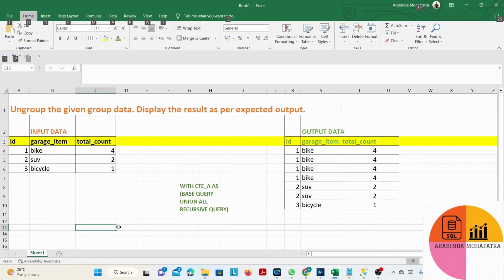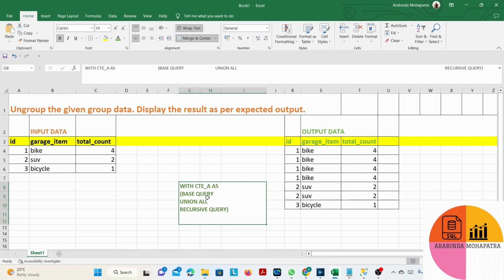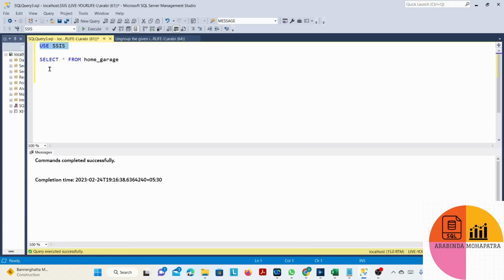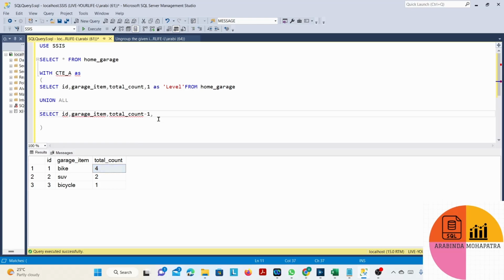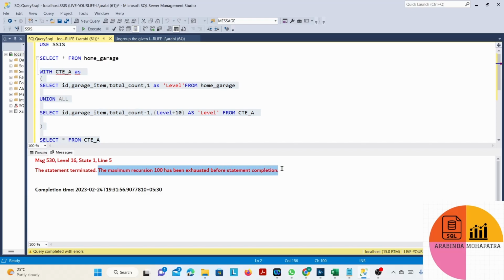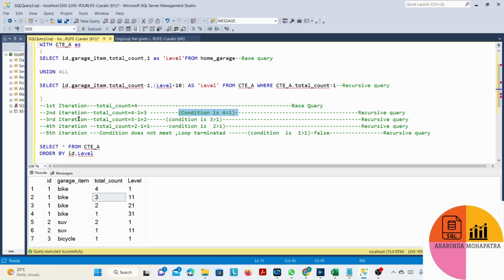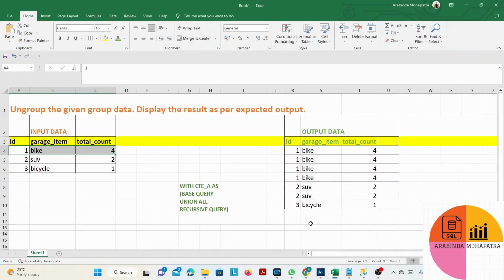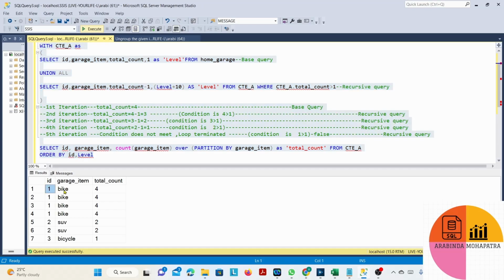Ungroup the given grouped data in SQL | Solving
---SQL Interview Series Question Video-9
-- Ungroup the given grouped data in SQL